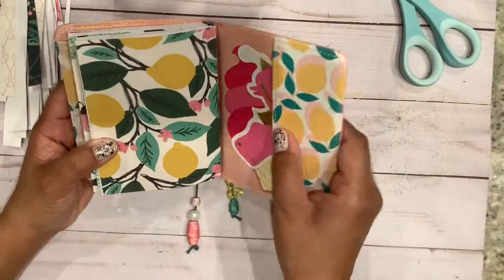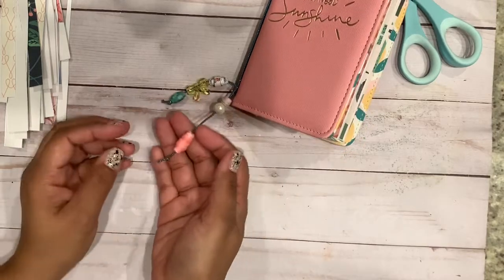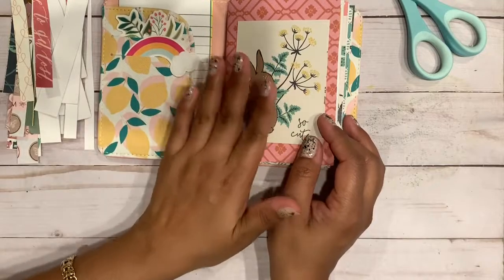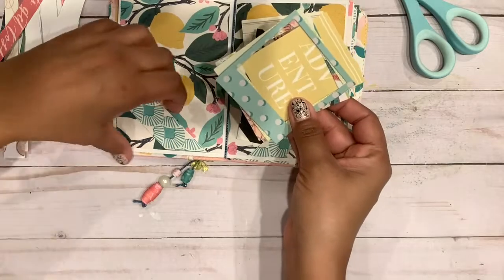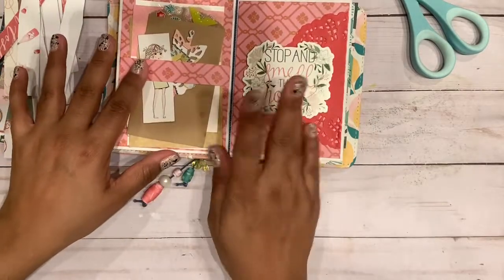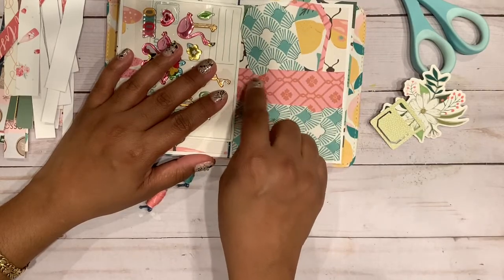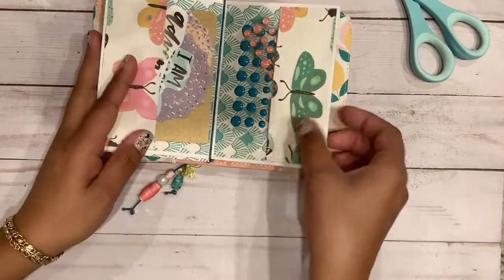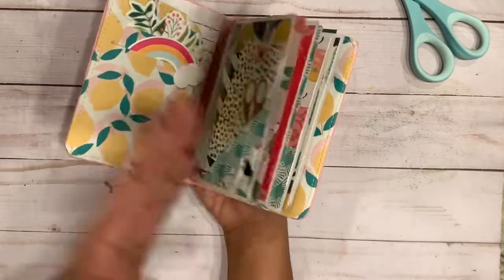Passport Flip Book / Repurposed Passport Wallet Project share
I have been practicing Social Distancing just like much of the world right now, and in this time my heart has leaned heavily on creativity. I hope you enjoy this video and that it inspires you to find moments of joy through creativity.

My husband (fortunately) is able to work from home, but that has meant that my creative space has a new tenant and I’m filming in my kitchen with kids in the background- bare with me.

Please be safe as you go about your life as best you can. Sending you love,
-Shay